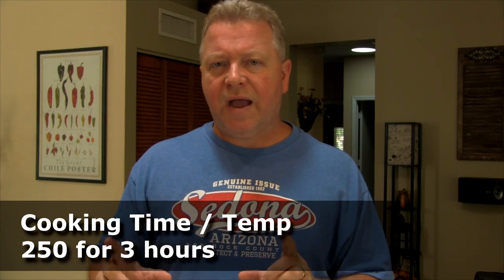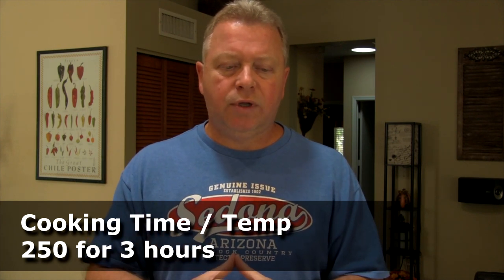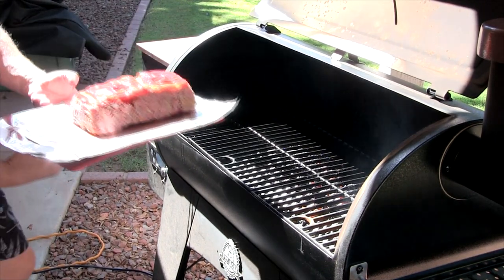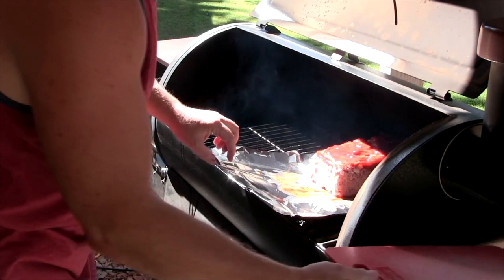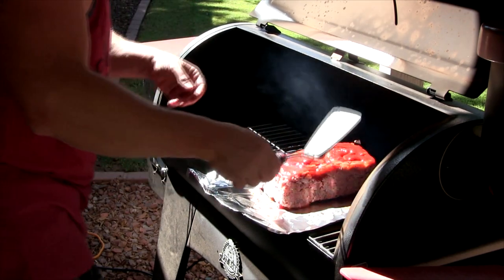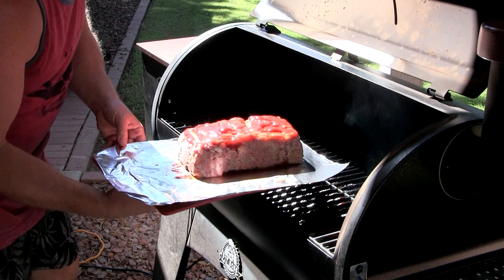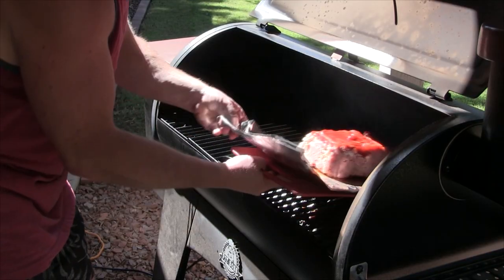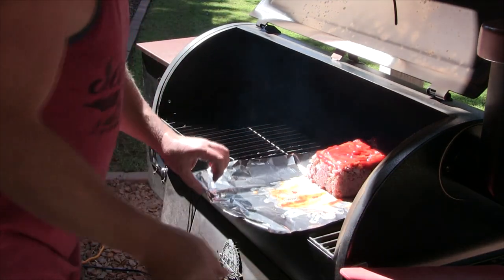Pellet Grill Meatloaf Recipe - Smoked Meatloaf on the Grill - BBQ Meatloaf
Works great on Trager, Pit Boss, and many other pellet grills.

This is a very good meatloaf recipe. I added a big fat habanero to kick up the spice a bit. Very nice heat without setting your mouth on fire. I also used 73-27 ground beef which is not lean, but very flavorful! Yumoloa.

Great Deals on Pellet Grills